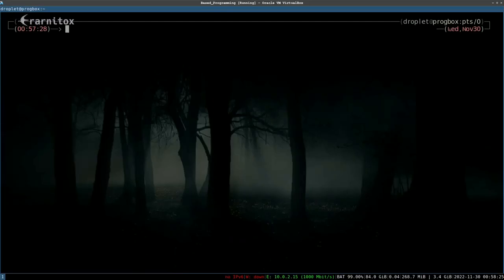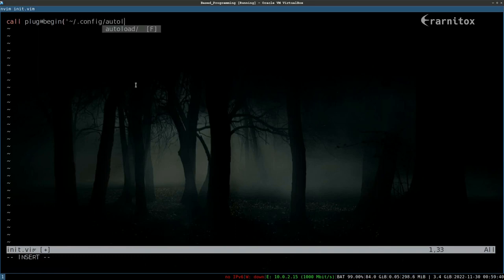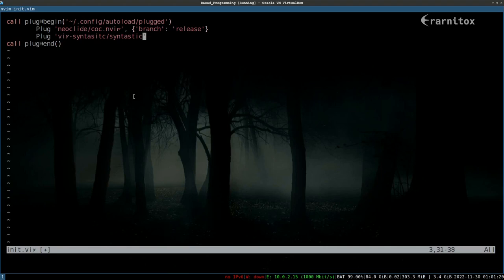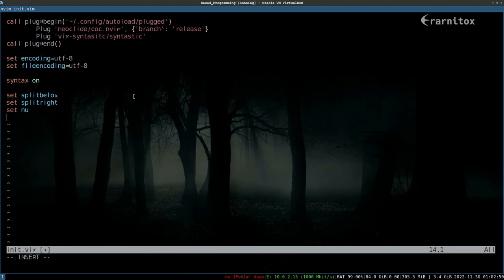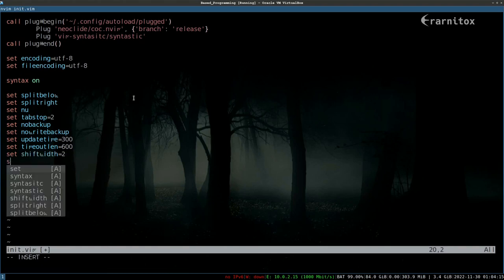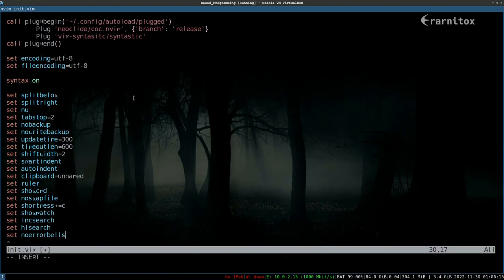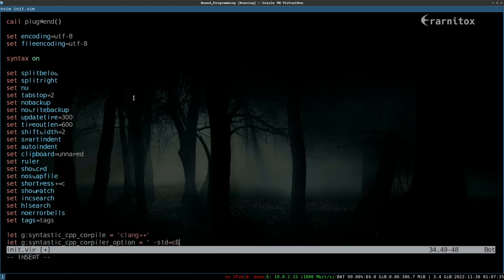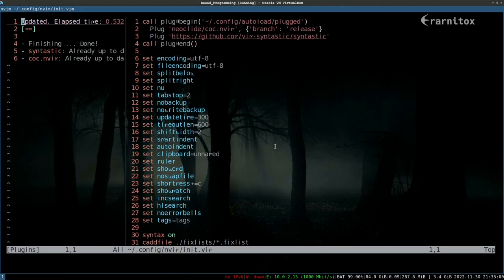Vim: .vimrc / init.vim Configuration - Based Programming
Configure your vimrc / init.vim for C++ programming

0:00 - Intro

BTC  : bc1qlw2l9ys7c2uy8azrnumacnwruej28wcysvrkrg
XMR : 44MbbNxGY9bQsD6dcVhpQxJDjtAp4SQPxB7WV1wTkkfsLvvvVga16hiVZneGBhwzgoeC15mSbnsxRKUEdqiH1UntKcV4Exf